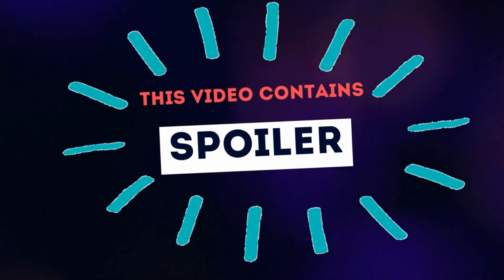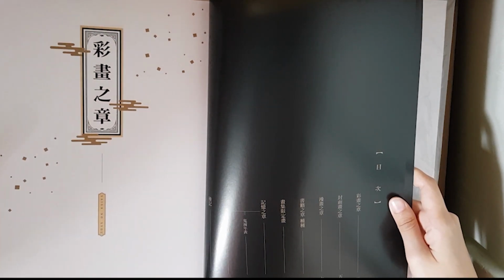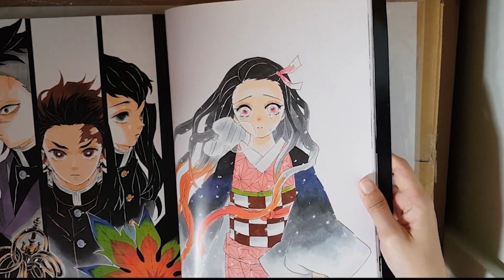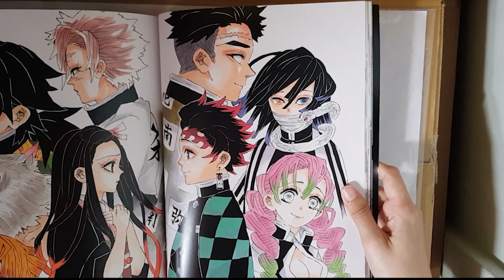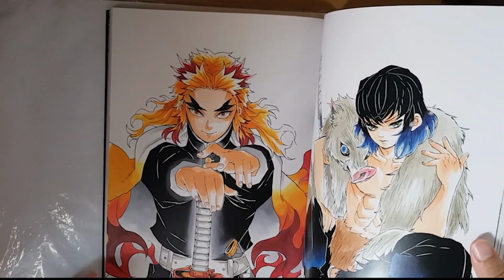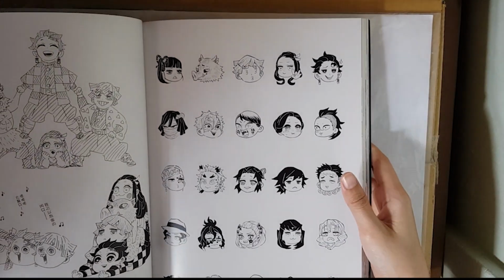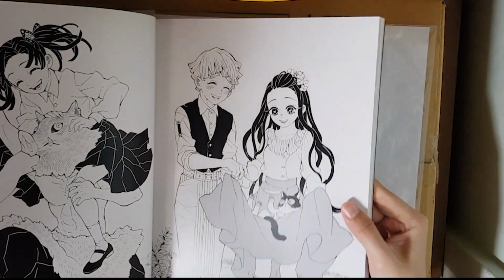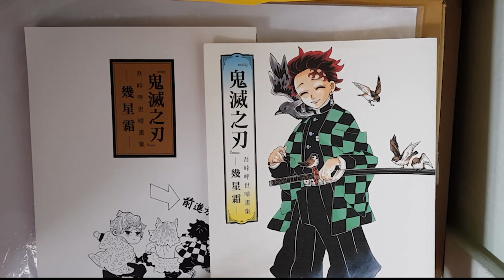Artbook Flip with JagungKidd | The Art of Demon Slayer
Artbook flip with freestyle commentary for the artbook of Demon Slayer. Contains lots of manga and end-manga spoilers!

Book Title: The Art of Demon Slayer
Language: Chinese
No.of Page: 160
Publisher: Shueisha
Date of Publish: 04-Feb-2021

xxxXXXXXXXXXXXXXXXXXXXXXXXXXXXXXXXXXXXXXXXXXXXXXXXXXXXXXXXXXXXXXXXxxx
A nice artbook containing lots of beautiful illustrations and manga artist's comments for Kimetsu no Yaiba!

As the manga has came to an end, it's really nice to go through the artworks featuring all the main characters met in the adventure of Tanjiro and Nezuko. A lot of emotion felt for the characters sacrificed in the battle against the demons so it's kind of nice to see them in the beautiful art and colour.

My favourite part would be author's comments over the artwork in the books. It's always nice to be able to understand the comments as it really helps to elaborate on how they work on the arts.

This artbook has English translated version so do buy the translated artbook!

xxxXXXXXXXXXXXXXXXXXXXXXXXXXXXXXXXXXXXXXXXXXXXXXXXXXXXXXXXXXXXXXXXxxx